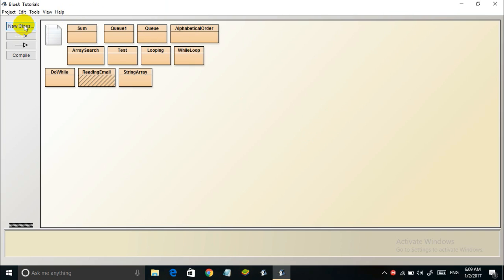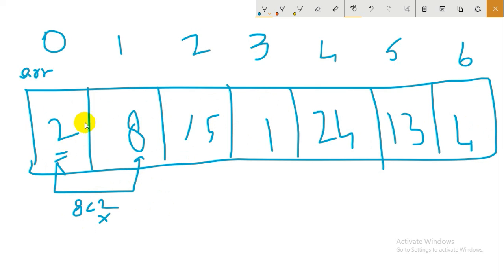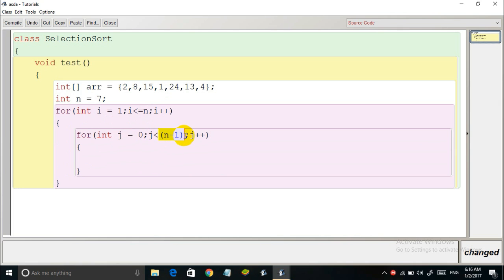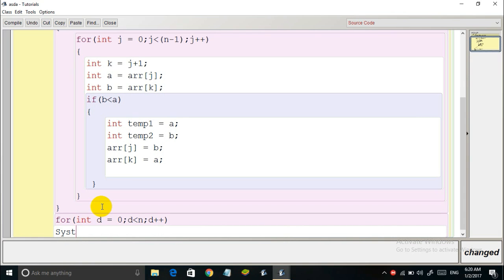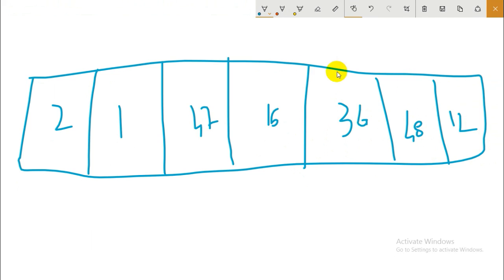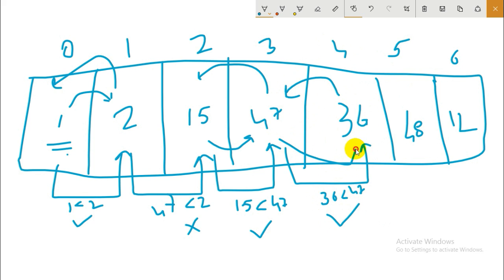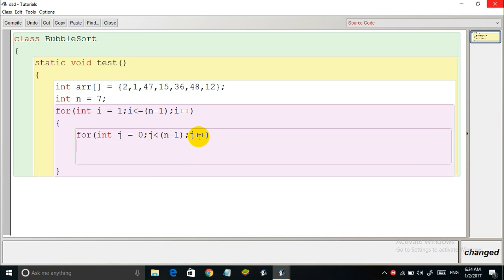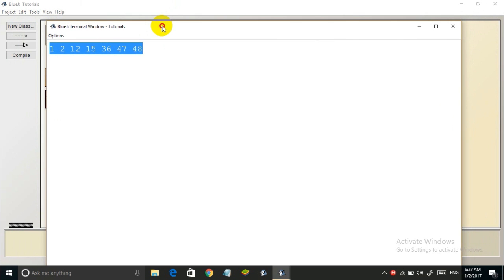Sorting Arrays in Java - Tutorial | Selection Sort and Bubble Sort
Sorting is a process in which we arrange the elements of an array either in ascending or in descending order.
There are generally two types of Sorting in Java, they are :
1. Selction Sorting
2. Bubble Sorting

Hey There!
Its Teja here!
This video is a Java tutorial!
In this video, I am going to teach you about Sorting in Java.

Cheers!